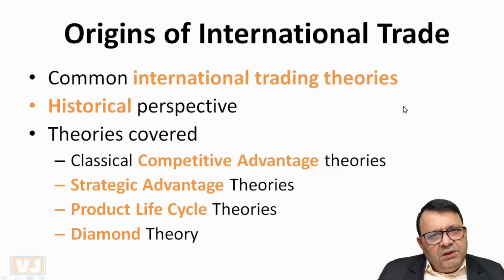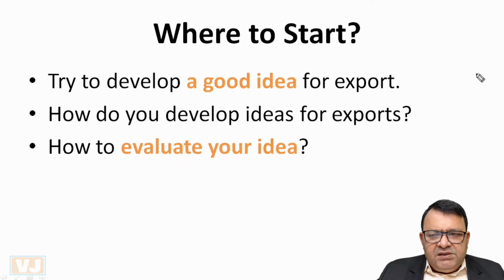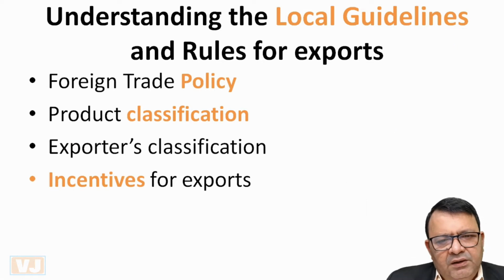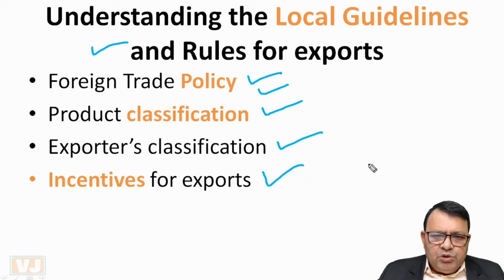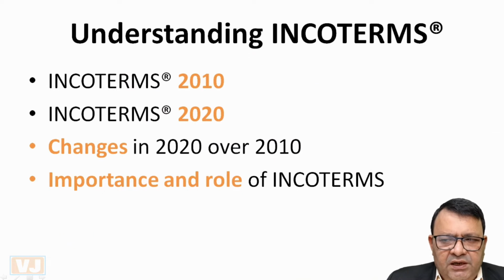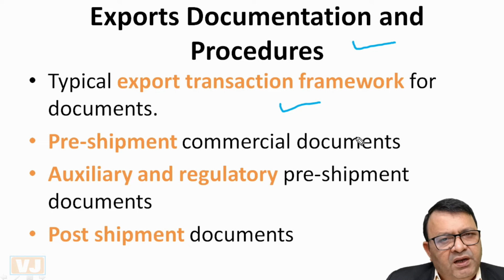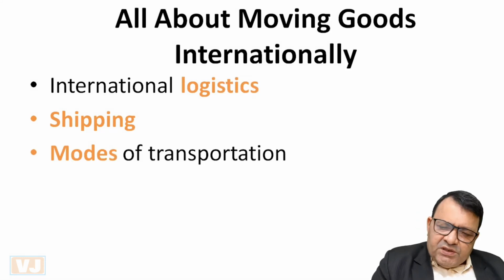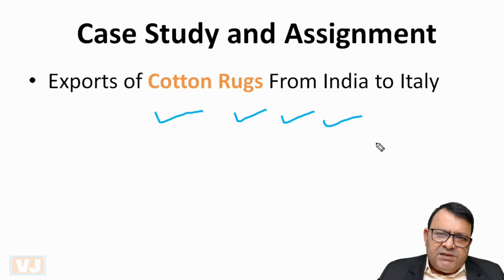All About How to Become a Successful Exporter | Any Origin - Udemy Course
All About How to Become a Successful Exporter | Any Origin - Udemy Course by Dr. Vijesh Jain.

Learn all aspects of running an exports business

To enroll in the full course visit